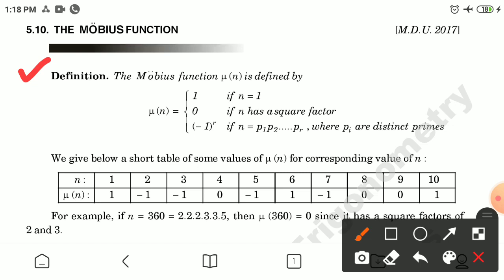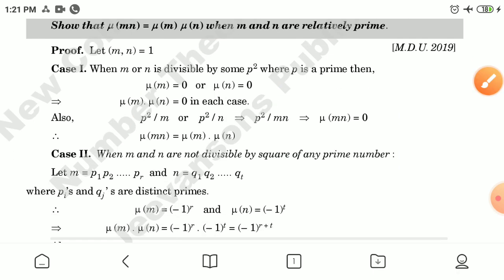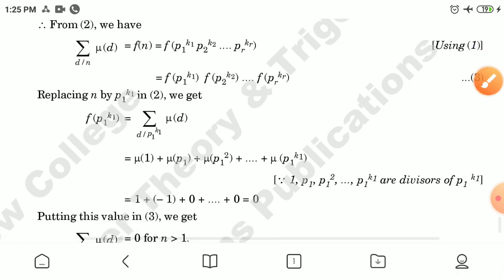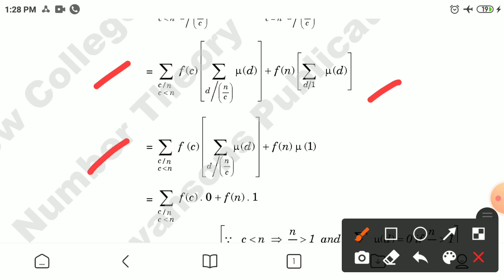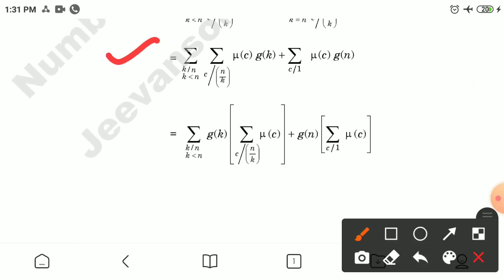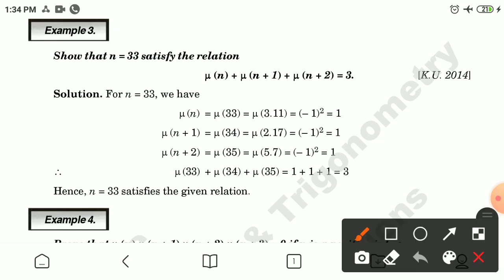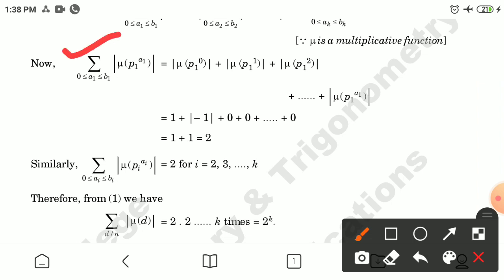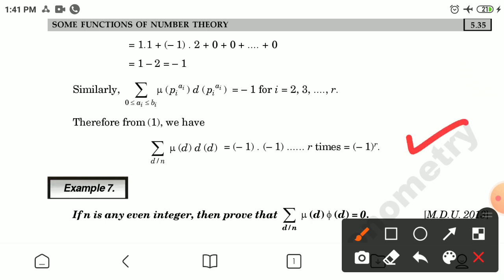B.A/B.Sc1st 2nd sem chapter 5 unit 2 lecture 3rd some fun of no theory, no theory and trigonometry